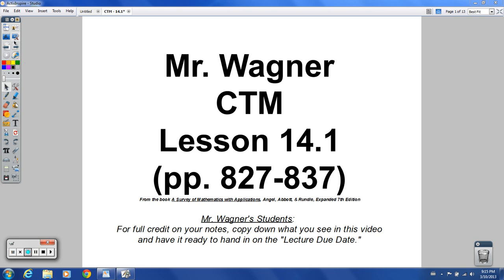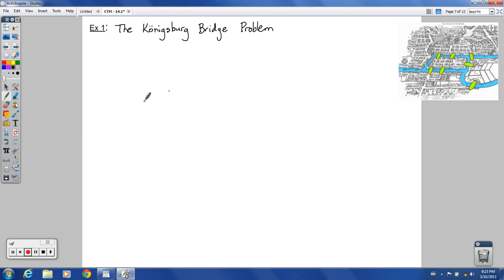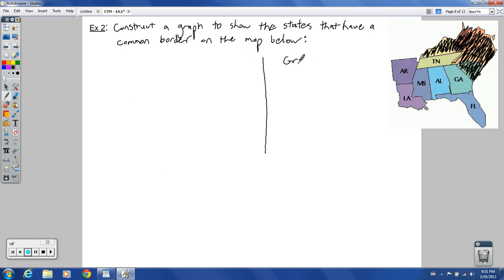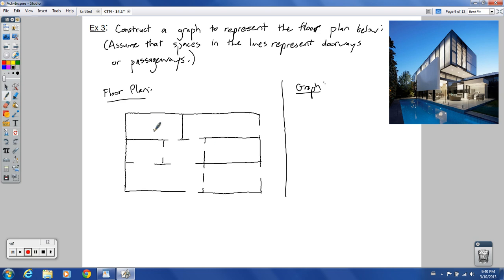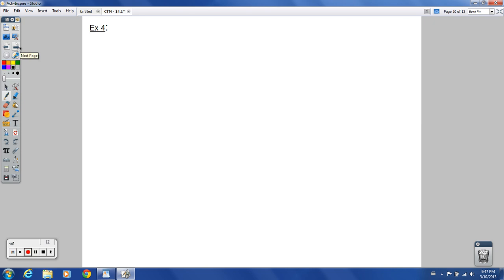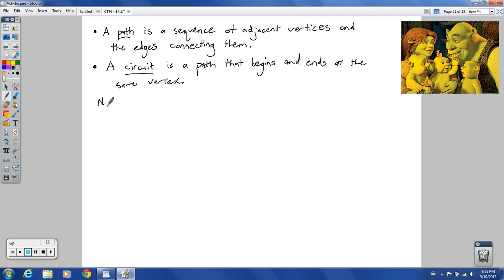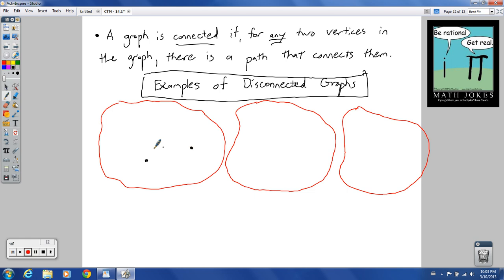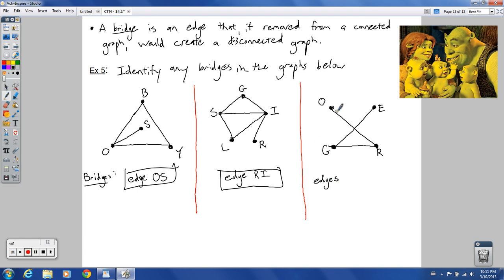CTM - 14.1 - Graphs, Paths, and Circuits